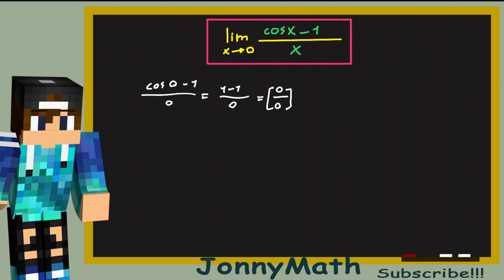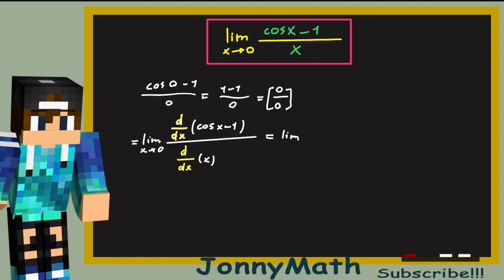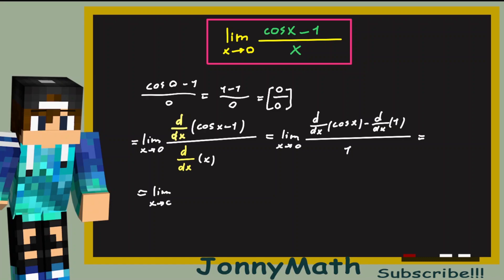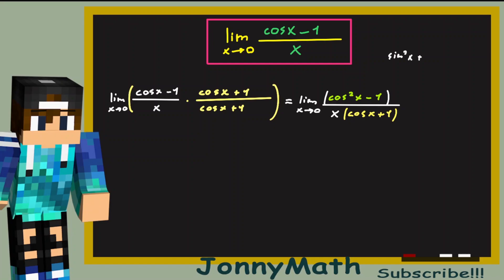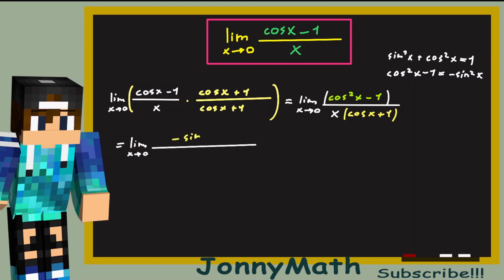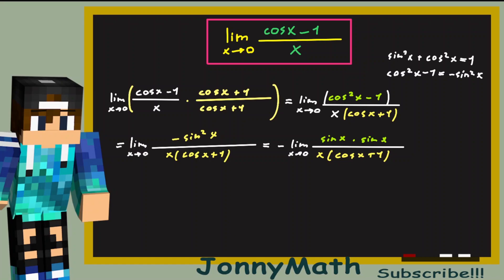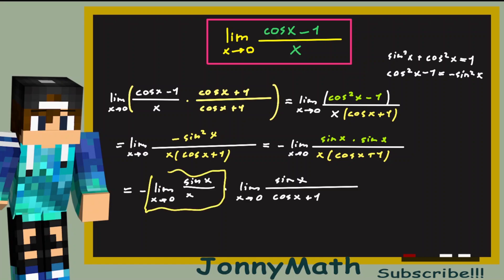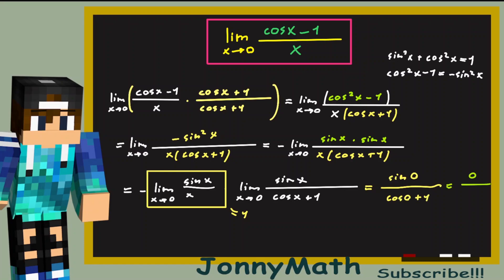This LIMIT is Essential to Calculus (cos(x) - 1)/x!!! Don't use L'Hopital's Rule!!!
Can you Solve this Limit??? it's essential to find the derivative of sin(x) and cos(x)!!!